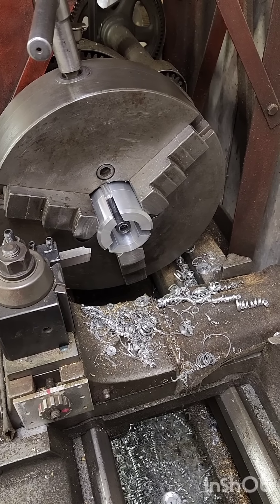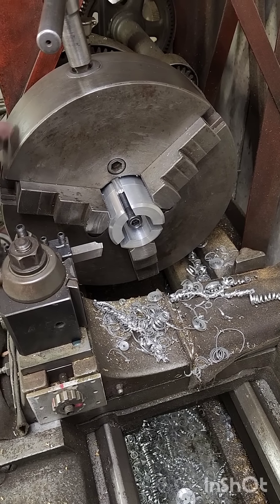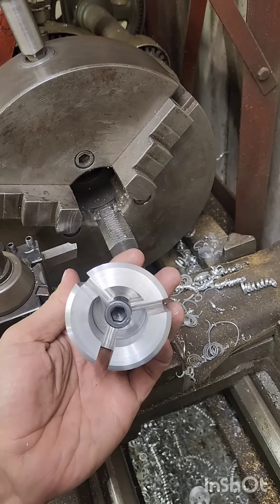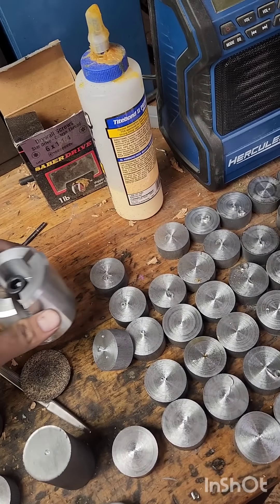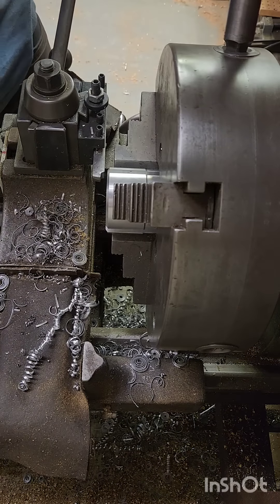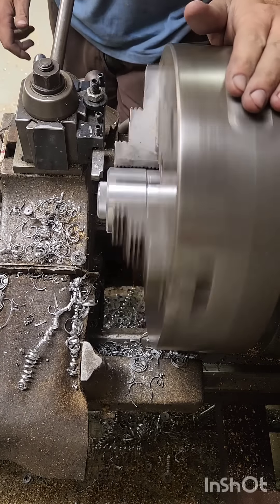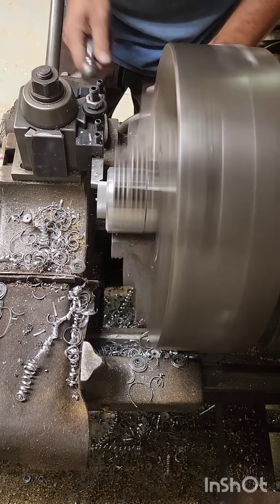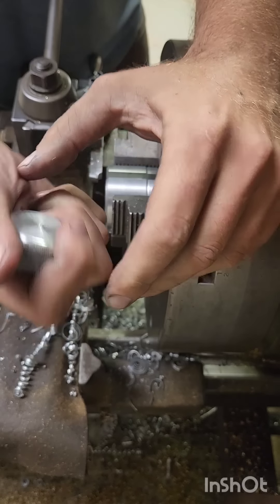3 jaw chuck saver collet